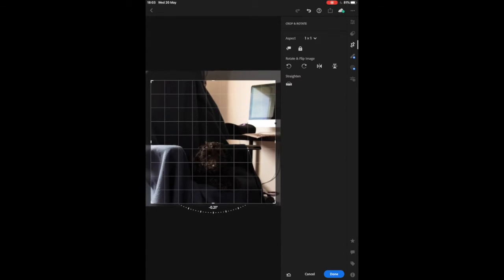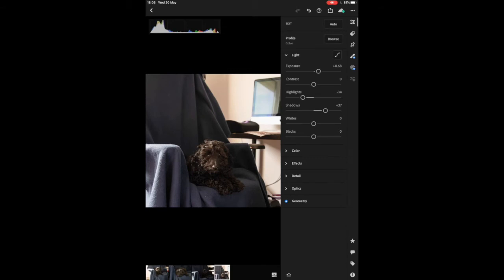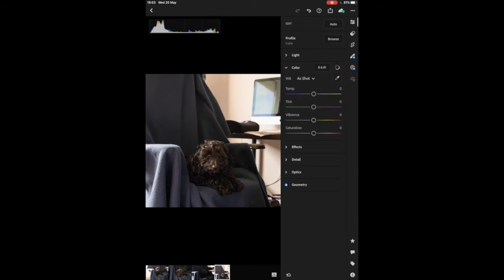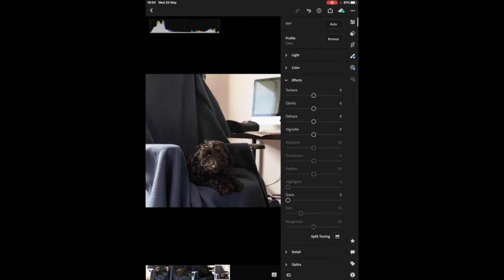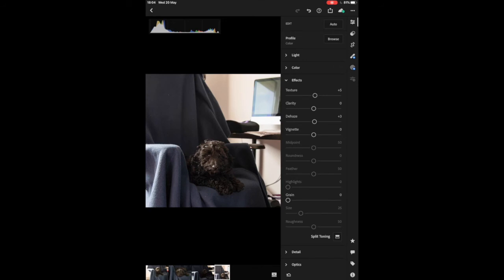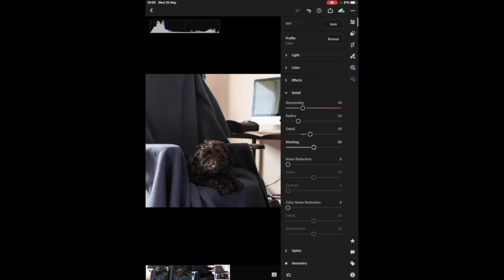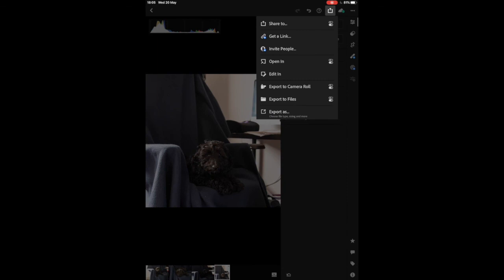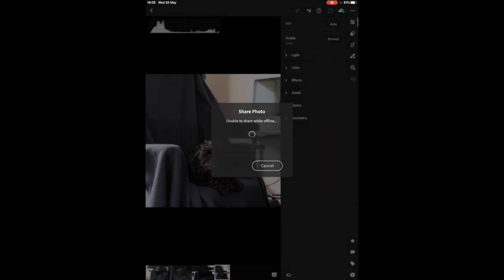PHOTO EDITING TUTORIAL | Lightroom Mobile Demo - Editing Your Social Media Images | MVMA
Check out how our resident photographer, Charlotte, edits an image using the free Lightroom Mobile application. Optimise your images for social media with just a few simple tweaks.